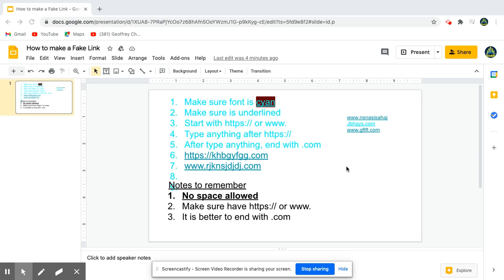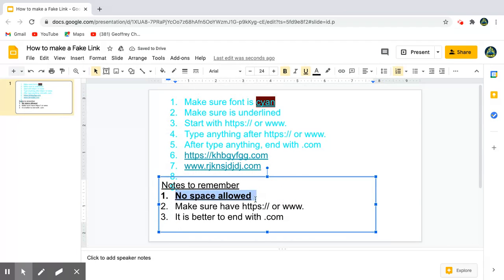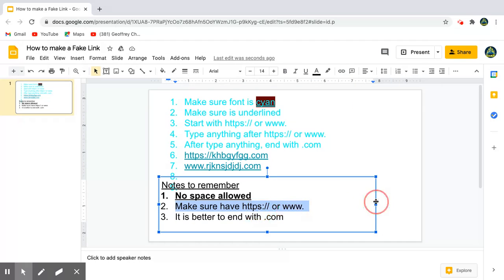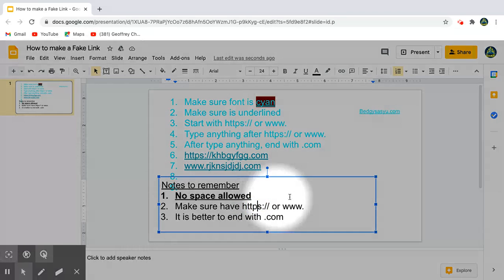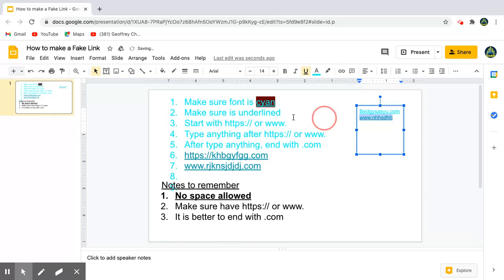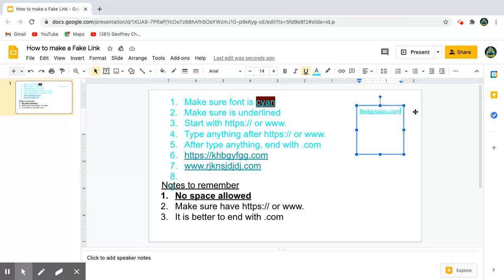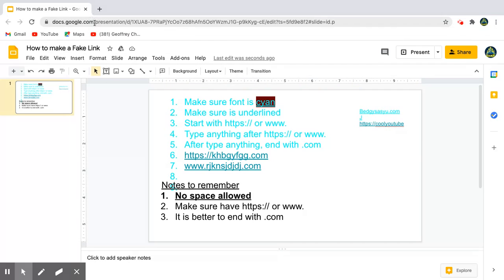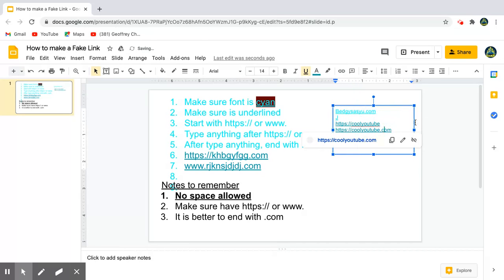How to make a fake link (in more detail)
This is on how to make a fake link in more detail